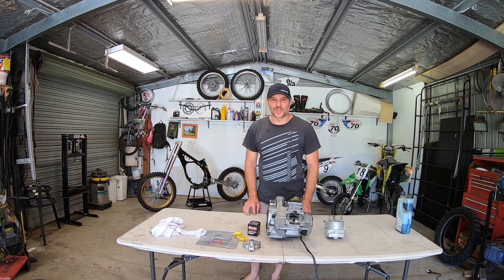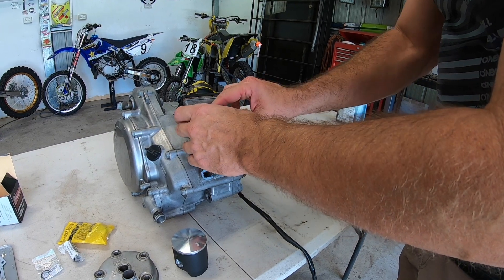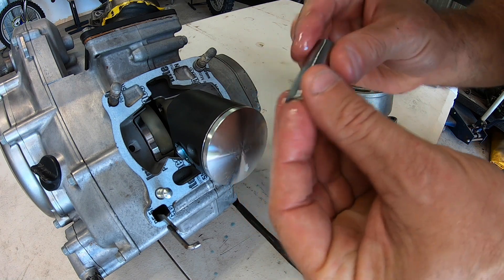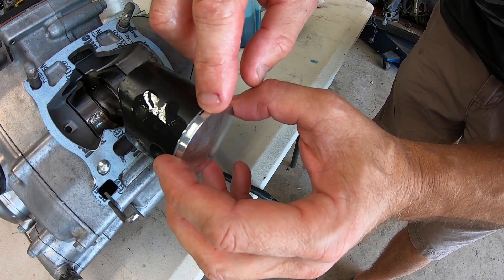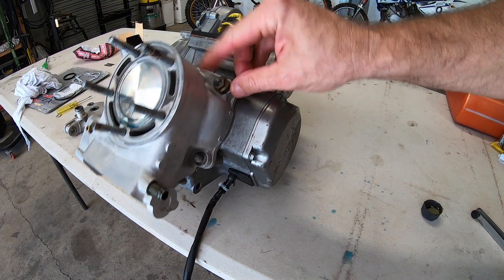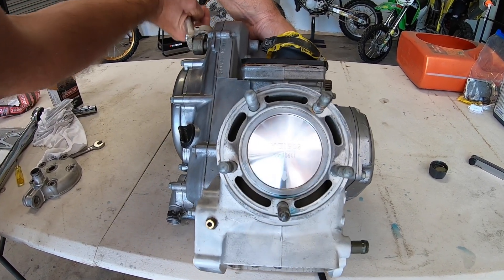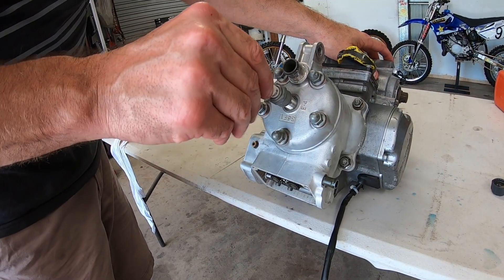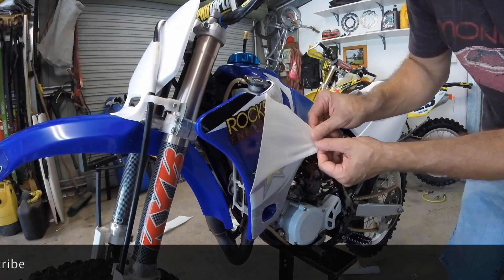2 Stroke Top End Rebuild Piston Replacement RM125.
2 stroke top end rebuild piston replacement RM125. How to do a top end rebuild on a 2 stroke dirt bike engine. Suzuki rm125 build.